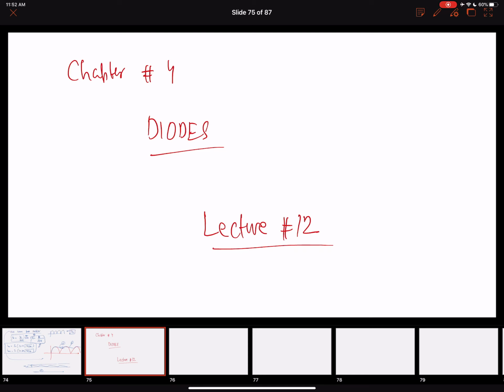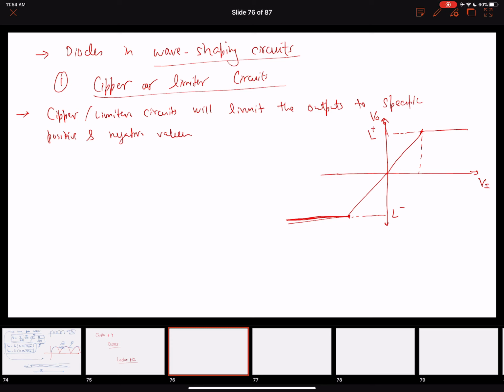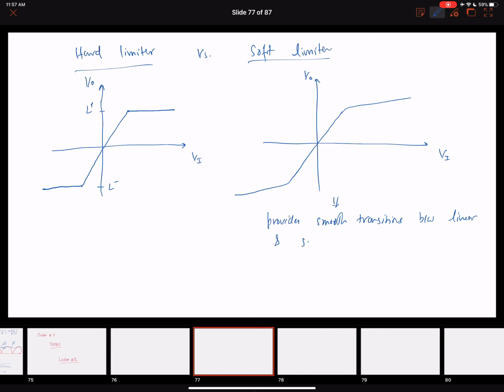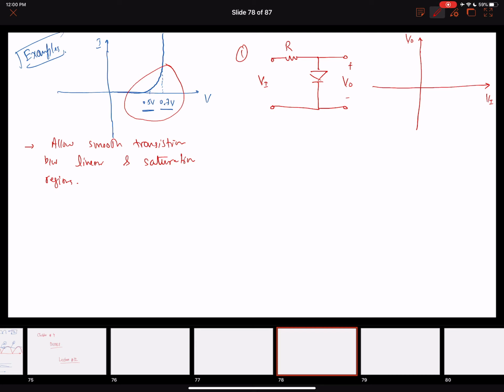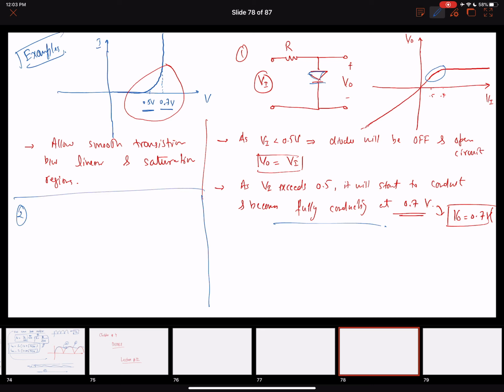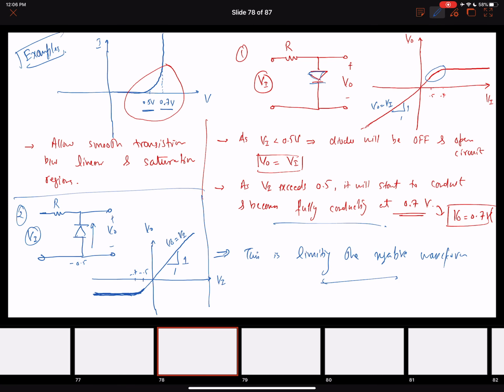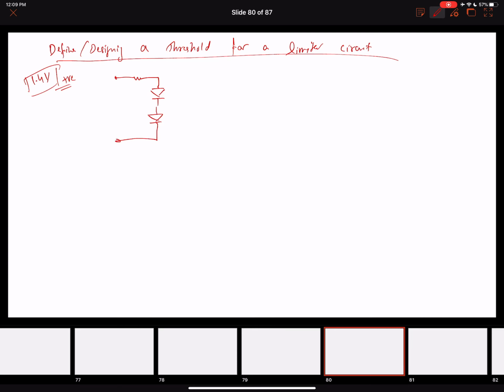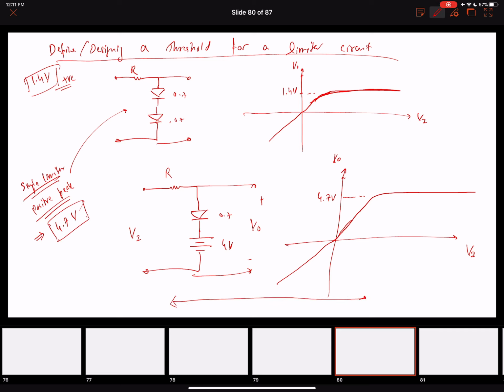Chapter_4: Lecture12- Clipper/ Limiter circuits, Single/ Double, Hard/Soft Limiters.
This lecture explains diode clipper and limiter circuits that restrict signal amplitude above or below specified voltage thresholds. It compares single-sided, double-sided, hard-limiting, and soft-limiting behavior for waveform shaping applications.